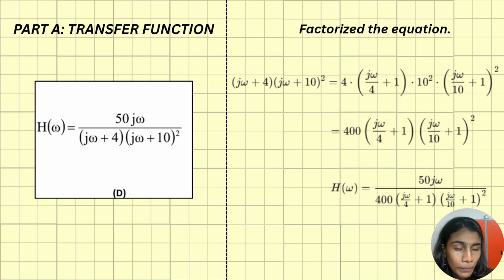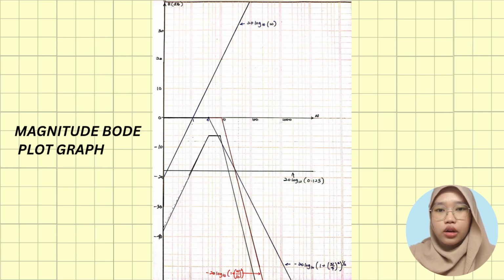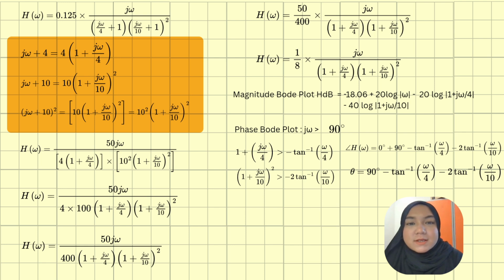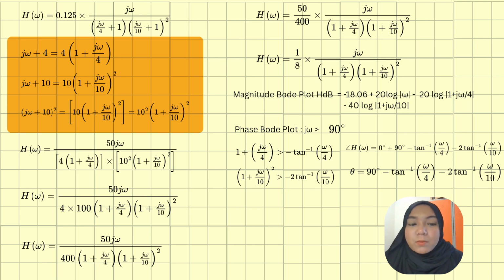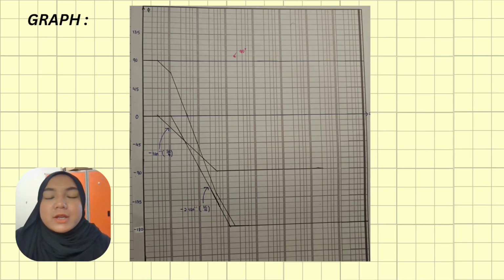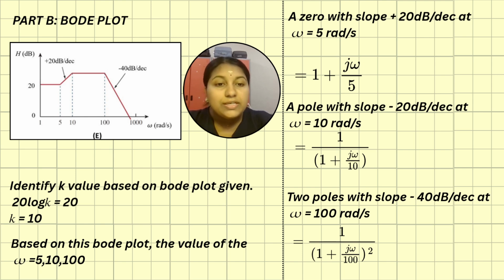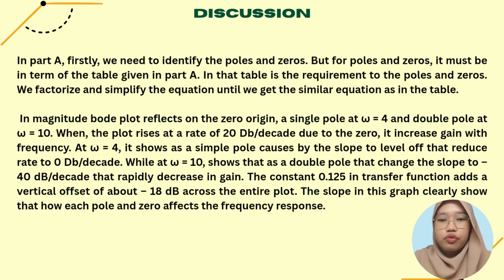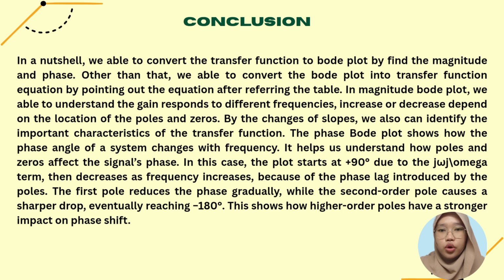BERT 1333 ADVANCED ELECTRICAL CIRCUIT GROUP 2 (D AND E) TRANSFER FUNCTION